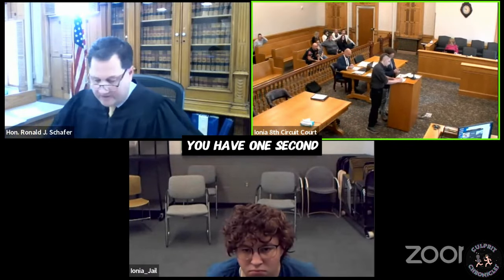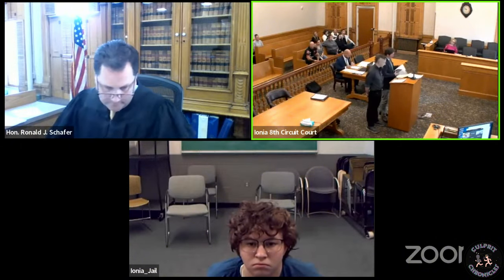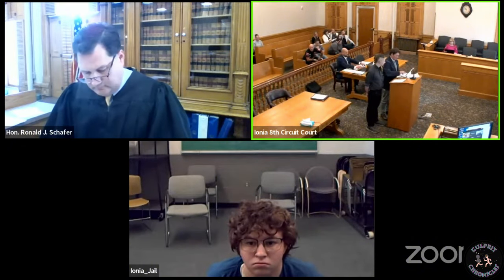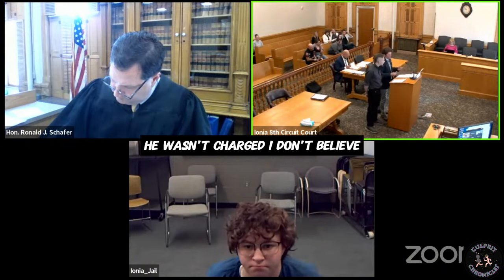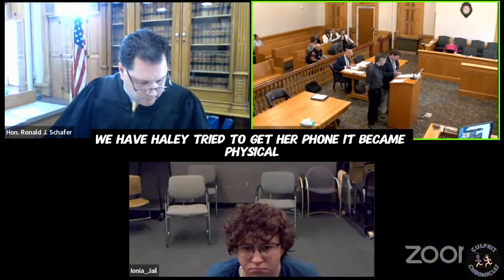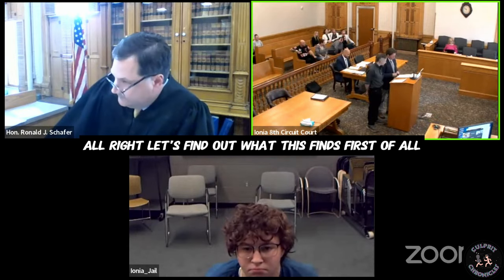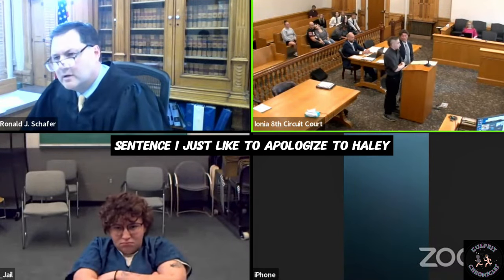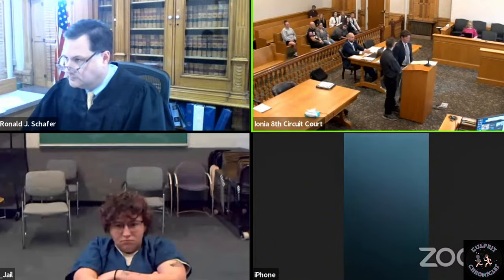Witness Overplays Testimony in High-Drama Domestic Violence Hearing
Michigan Courts - The defendant in court today is before the court on a domestic violence charge.  His attorney is fighting for him to get HYTA on the case... so that it would be dismissed upon successful completion... but it's not working in his favor.

Thank you for being here and for interacting with my videos!